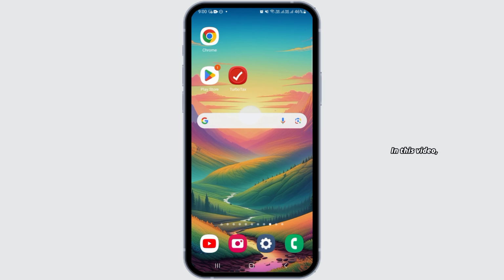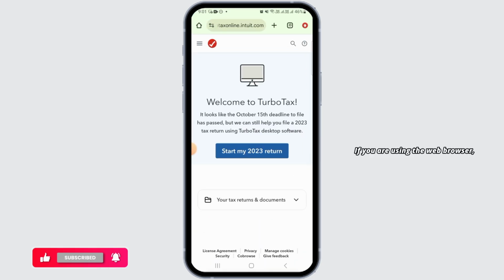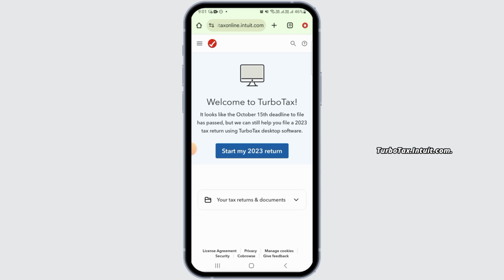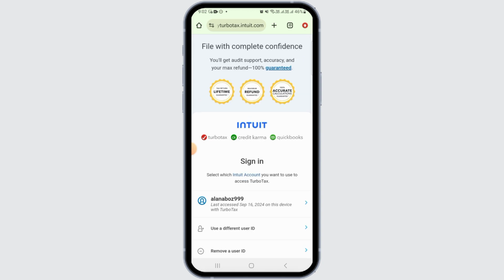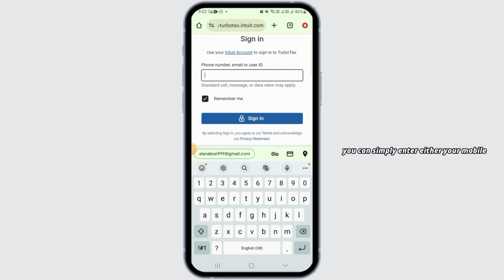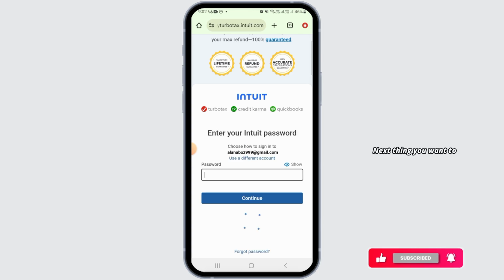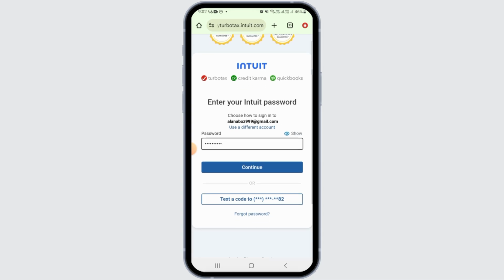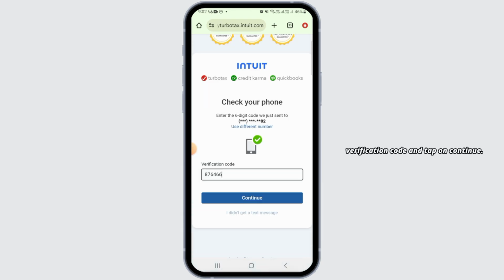How to Sign Out of TurboTax | How to Log Out of TurboTax Account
Need to log out of your TurboTax account safely? Whether you’re using TurboTax on desktop, mobile, or an app, this video will walk you through the simple steps to sign out and ensure your account stays secure. Follow this quick guide to properly log out of TurboTax after completing your tax tasks.